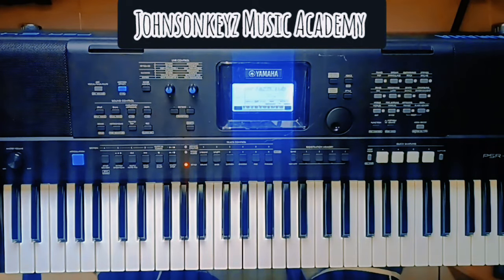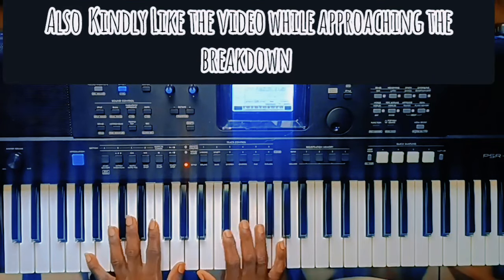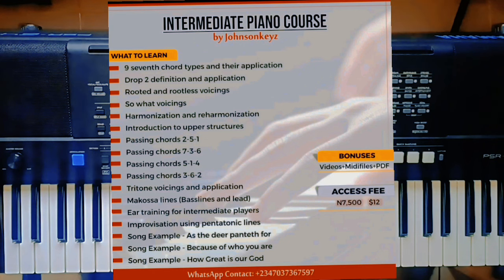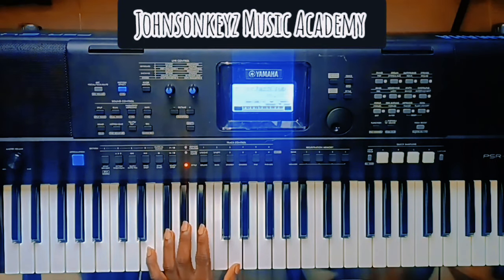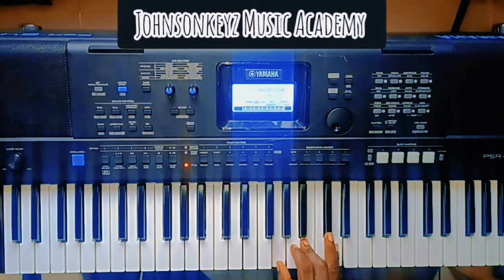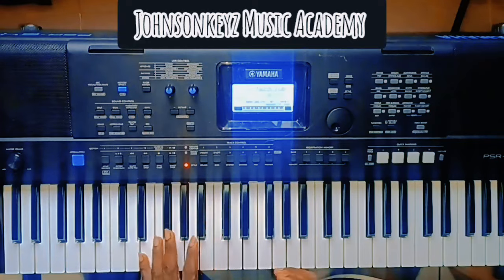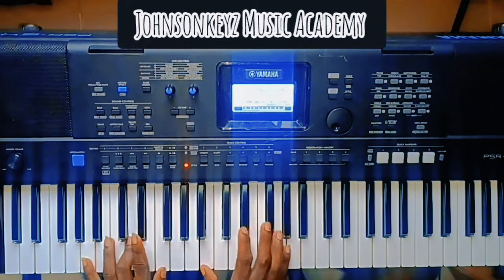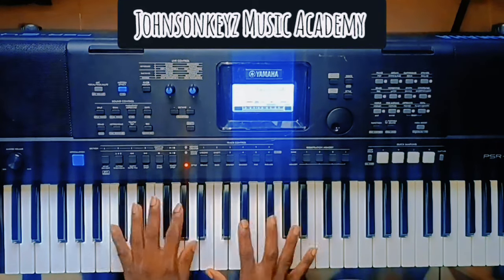Use these Tritone Passing Chord voicings to sound professional every Sunday | Piano Tutorial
00:00 introduction
02:00 Learn Gospel passing chord Tritone Voicings